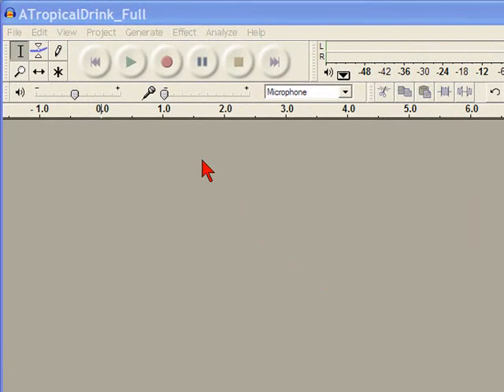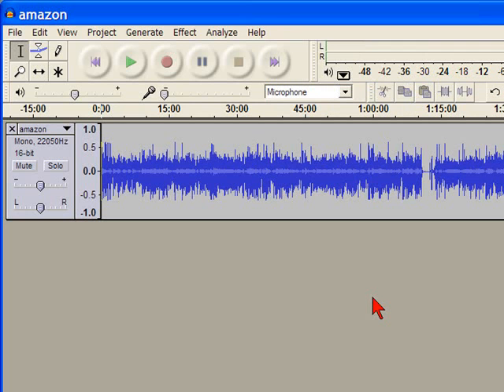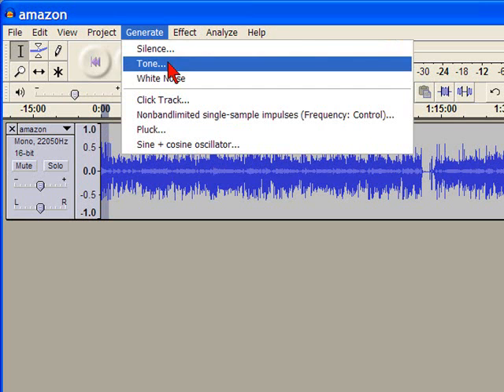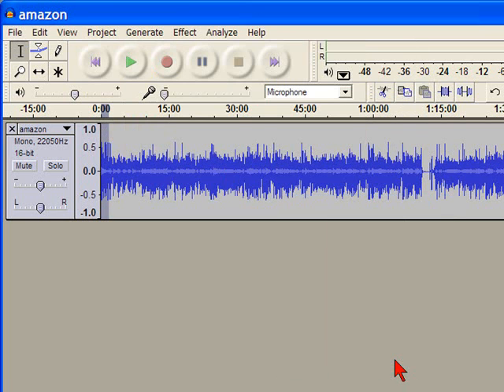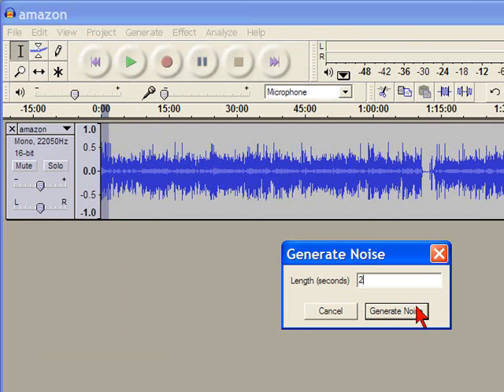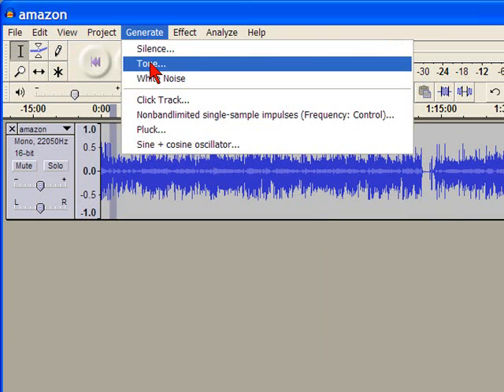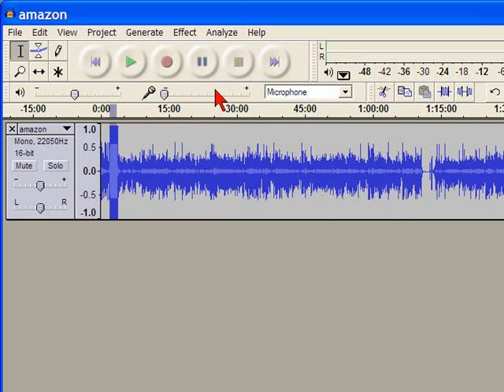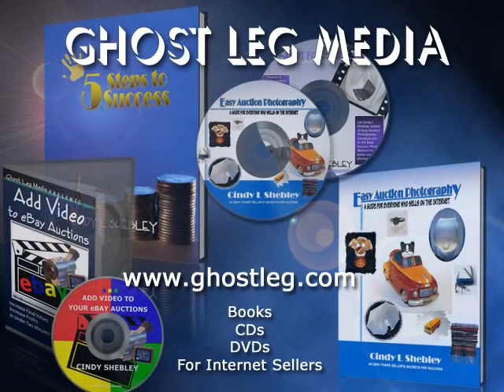Bleeping Unwanted Words with Audacity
You can quickly and easily bleep out unwanted words in an interview without further editing using Audacity